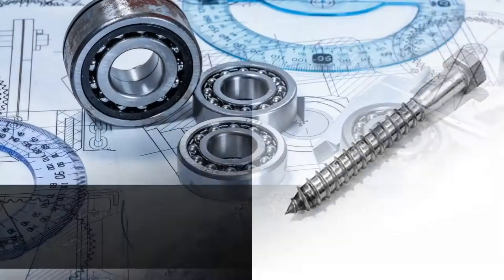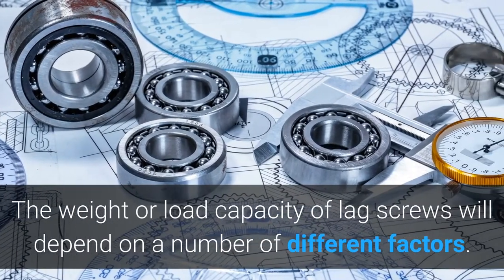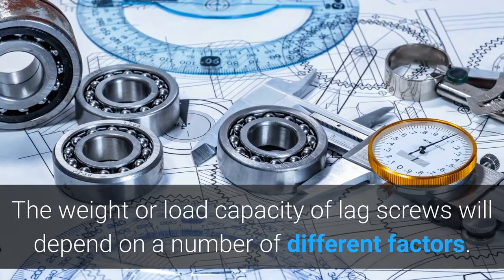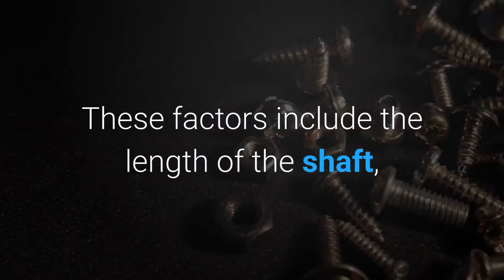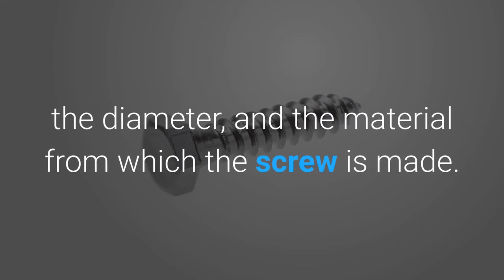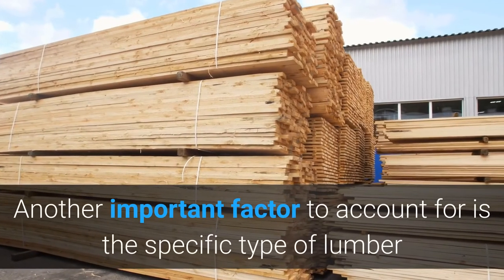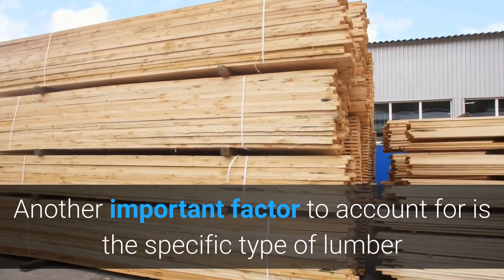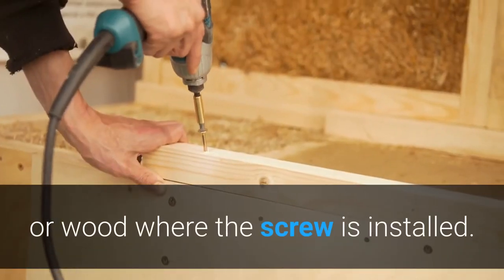How Much Weight Can Lag Screws Hold